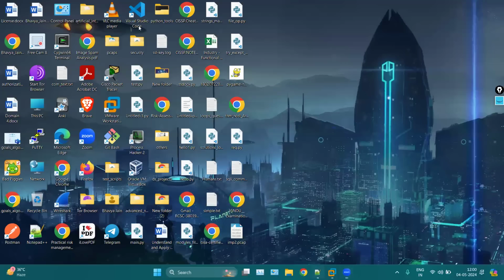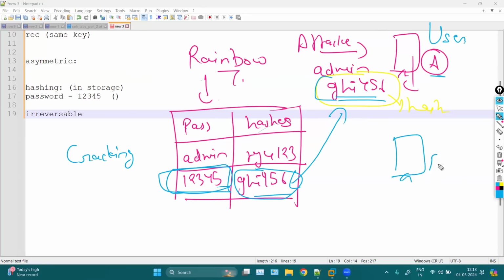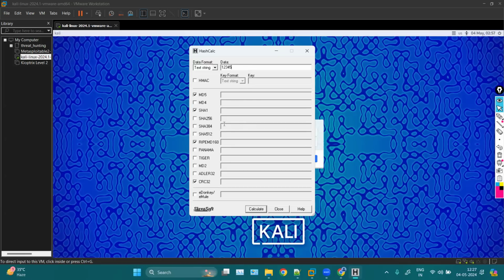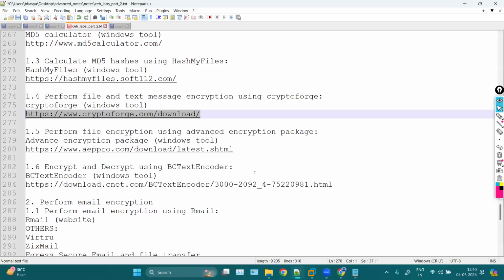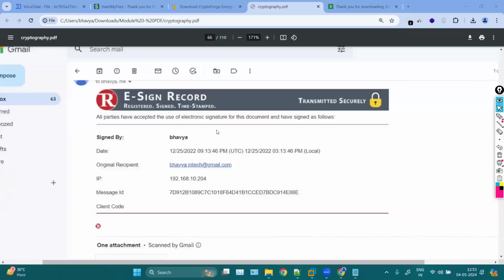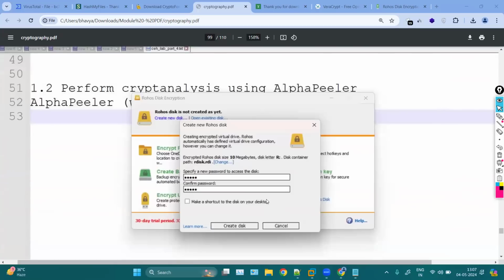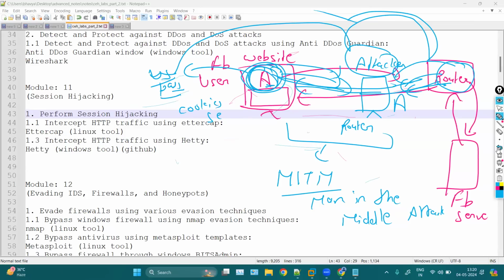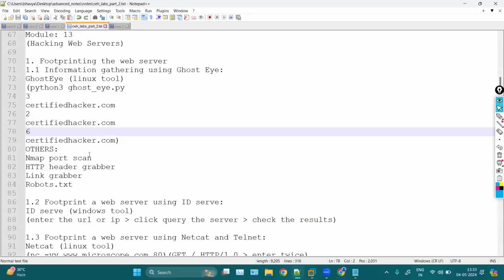COMPLETE CYBERSECURITY TRAINING (BOOTCAMP) DAY 14